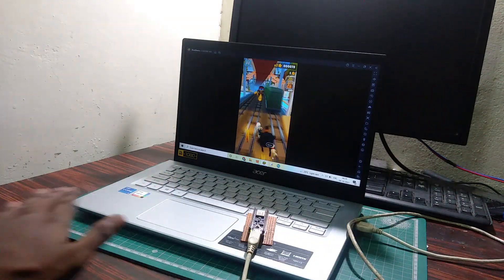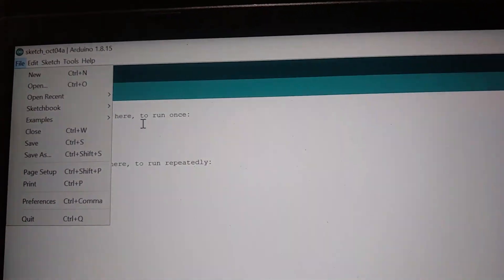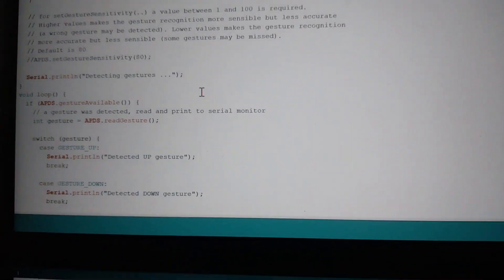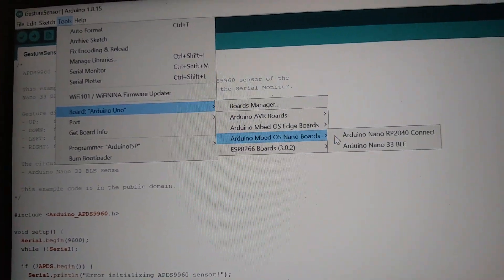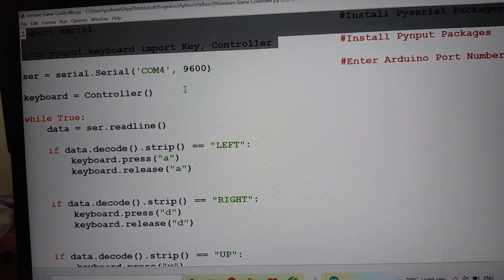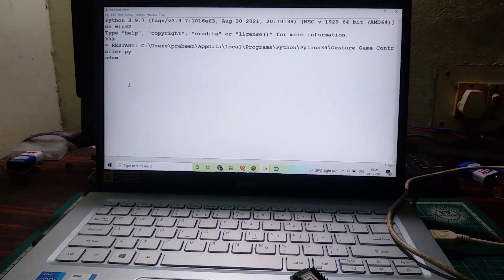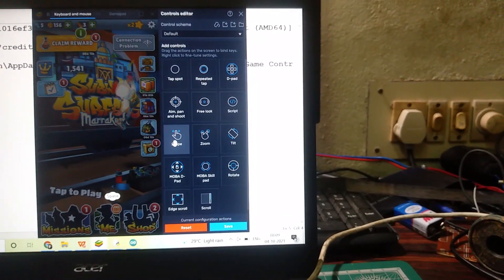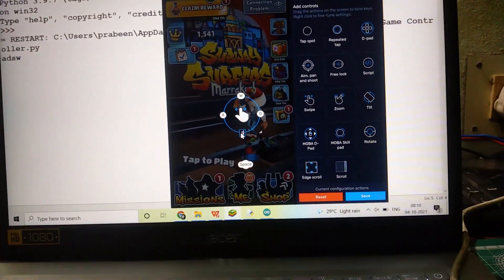Playing Subway Surfers Using Arduino Nano 33 BLE Sense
I made this by using arduino nano 33 ble sense which has onboard gesture sensor
and connected python by using serial communicating for automating the keyboard
main aim of the project to develop game controller for physically challenged peoples